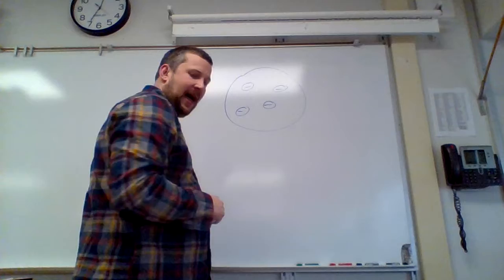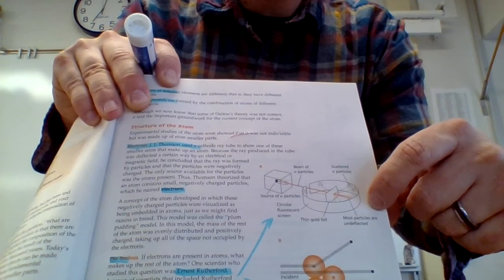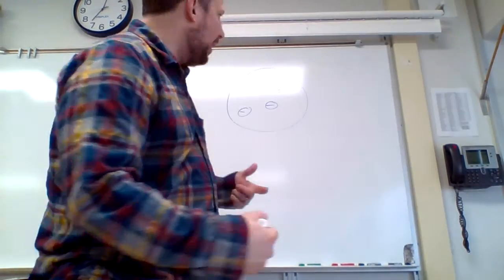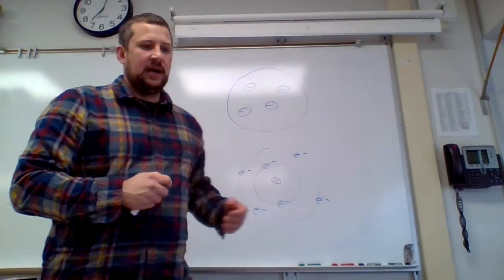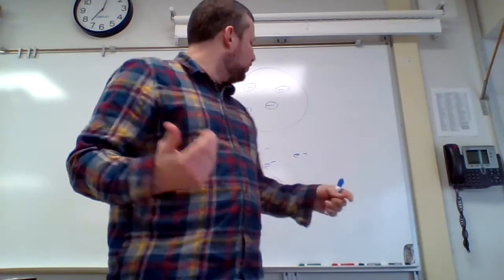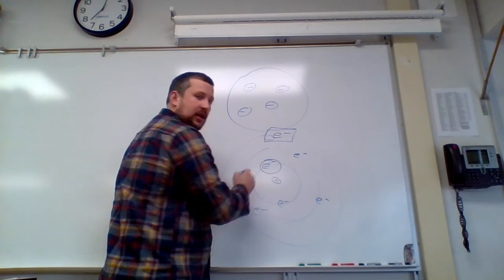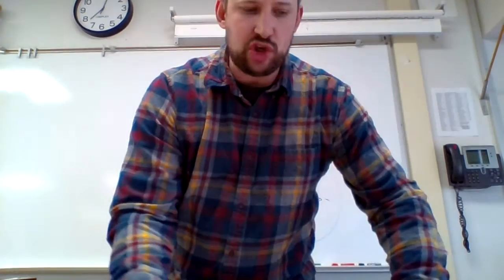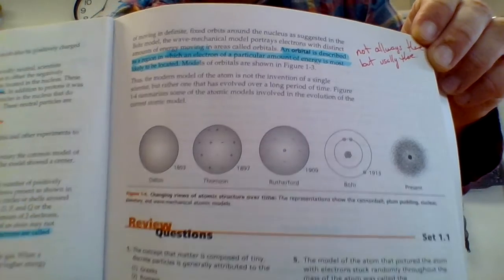Topic 1 part 1